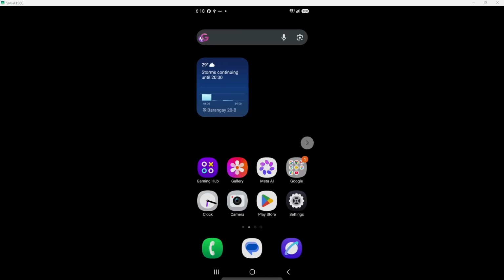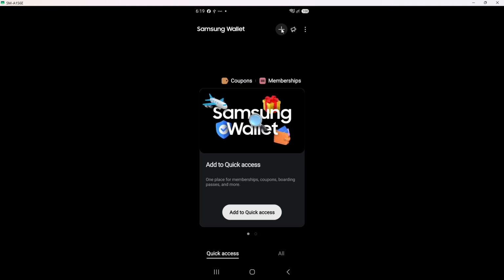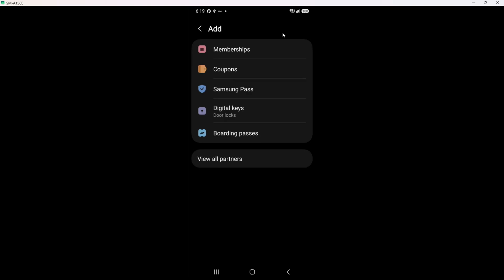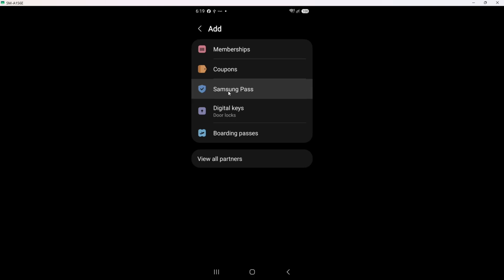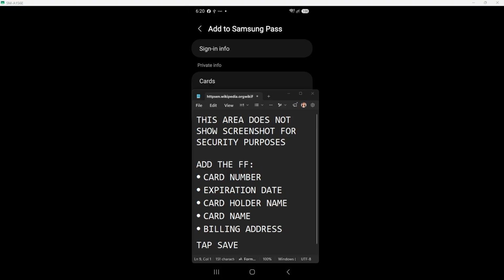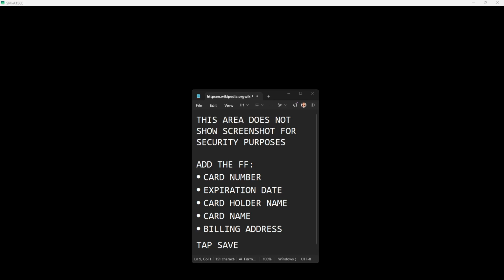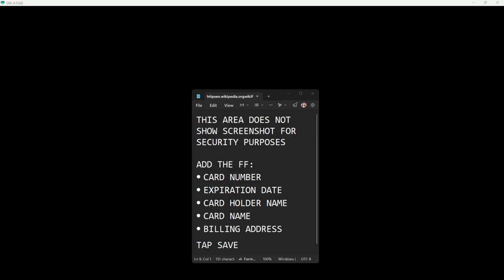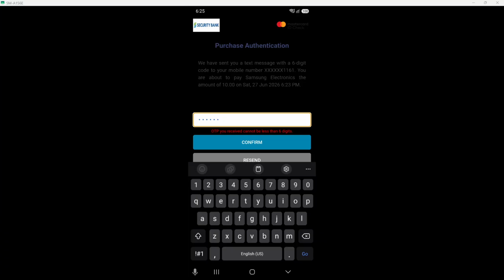How to Use Wallet on Samsung phone [2026 Full Guide]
How to Use Wallet on Samsung phone

Unlock the full potential of your Samsung smartphone with our comprehensive guide on using Samsung Wallet! In this video, we’ll walk you through the easy steps to get started, from opening the app to securely managing your payment methods and loyalty cards. Discover how to sign in to your Samsung account and enhance your experience by adding new cards effortlessly. We’ll also introduce you to the convenient Samsung Pass feature, which makes it a breeze to store and access your login credentials. Plus, we’ll cover important security measures that ensure your financial information is protected. Whether you’re new to digital wallets or just looking to streamline your transactions, our tutorial will equip you with everything you need to enjoy a seamless shopping experience. Don’t miss out on making your financial life easier—let’s dive in!

Samsung Wallet, digital wallet, Samsung Pay, mobile payment, manage cards, Samsung account, secure payments, tech tutorial, smartphone tips, loyalty cards, payment methods, digital finances, Samsung Pass, banking security, user guide